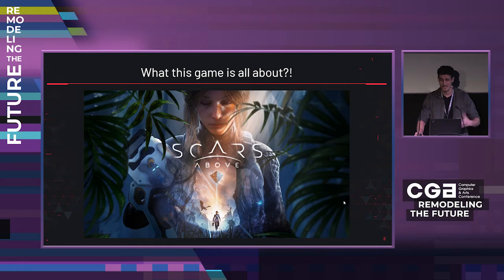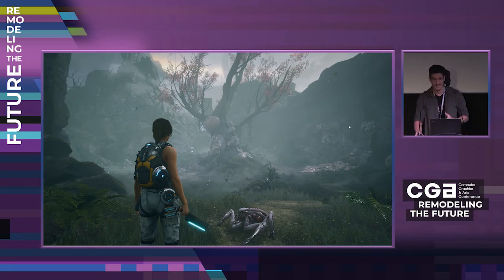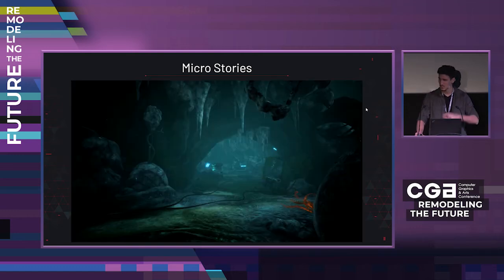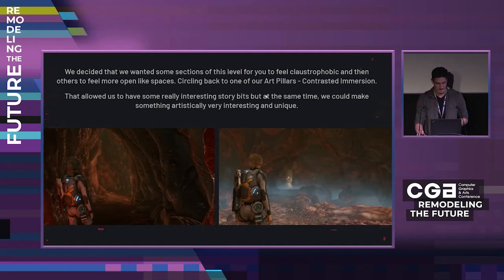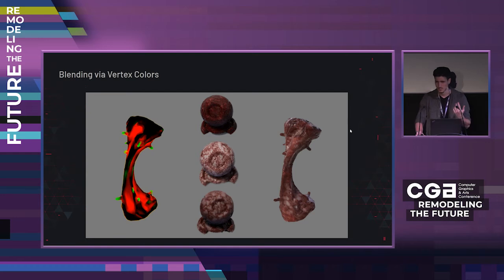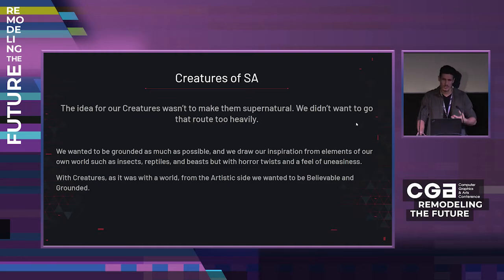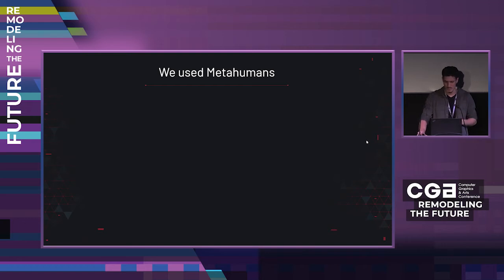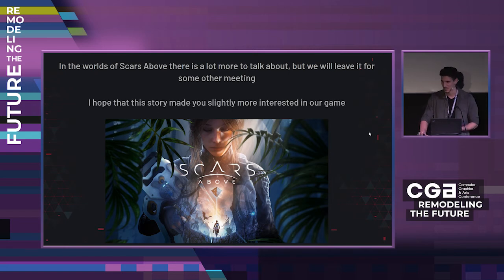The Art of Scars Above | Savo Lipovina, Mad Head Games | CGA Belgrade 2022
In this session you’ll hear about the art goals, thought processes and artistic challenges the team at Mad Head Games studio faced while creating one of the most anticipated games of the year.

Savo held his talk at the CGA Belgrade 2022: Remodeling the Future conference. The video is part of the CGArts content track, a dedicated space for artistic discussion and interdisciplinary collaboration.

For more insights into the amazing world of computer graphics and arts visit our…